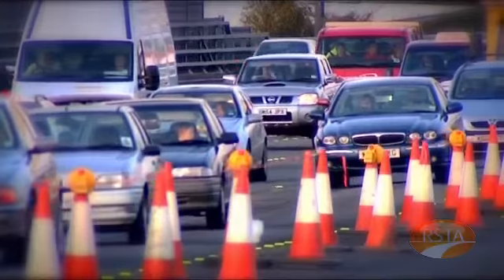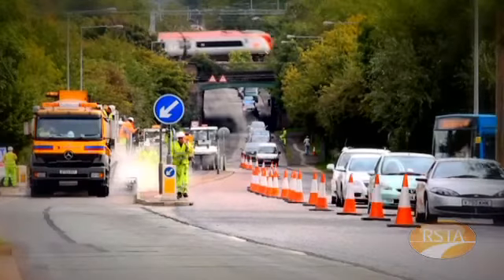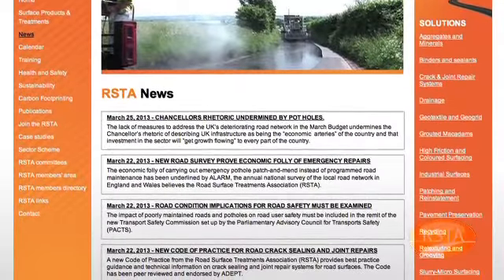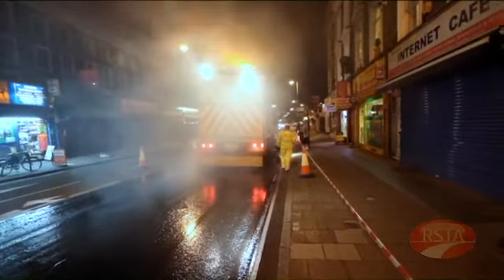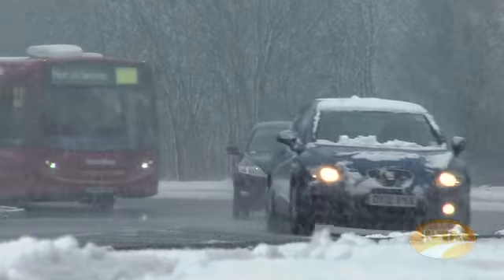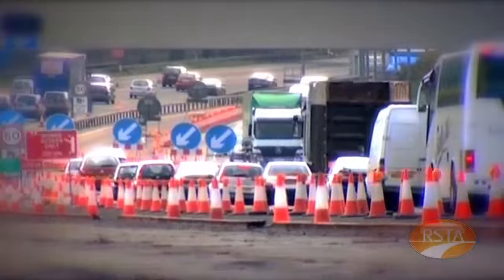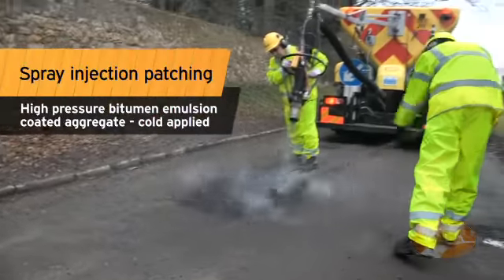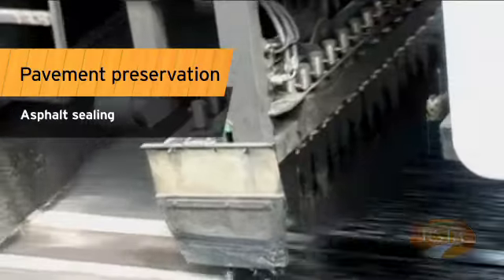Road Surface Treatments Association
The Road Surface Treatments Association (RSTA) is the focal point for the road surfacing industry. It was formed in 2008 following the merger of the Road Surface Dressing Association, the High Friction Surfacing Association and the Slurry Surfacing Contractors' Association. An additional organisation, the Allied Industry Sector (now known as the Specialist Treatments Sector) was created for companies associated with surface treatments who wish to be aligned with the aims of the RSTA.

The RSTA aims to raise awareness of the range and benefits of road surfacing treatments and promote work force competence, safe working and sustainability practices. It champions industry professionalism, innovation and best practice.

By achieving these aims, RSTA aims to develop the road surfacing industry as a whole.